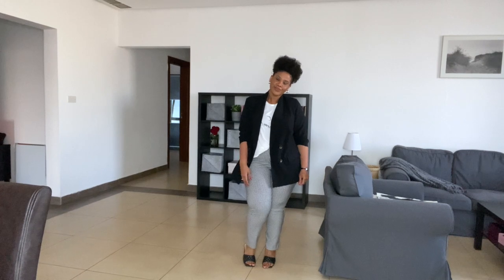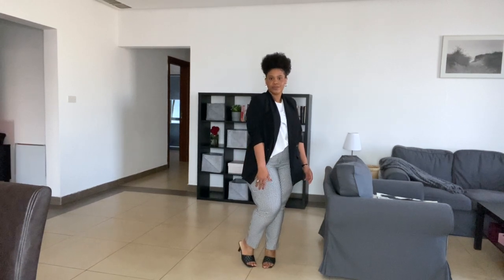Everyone Has An AGENDA+New Lipstick+OOTD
Saint Laurent t-shirt (black version)

Purchase my book “Be The Prize”
Amazon